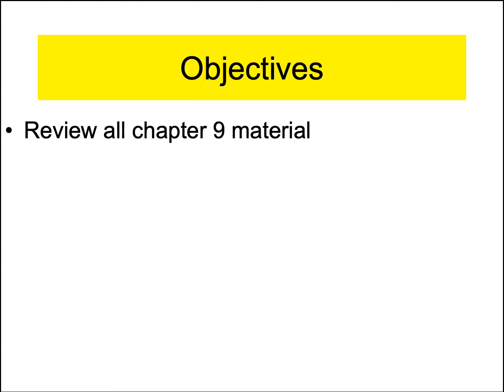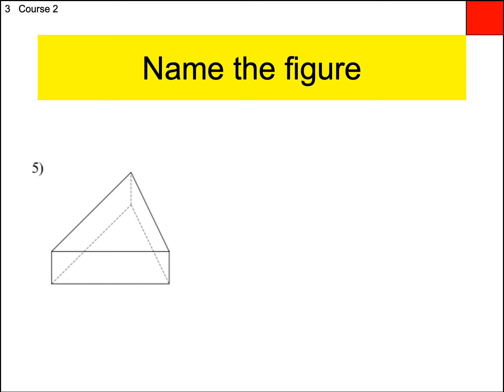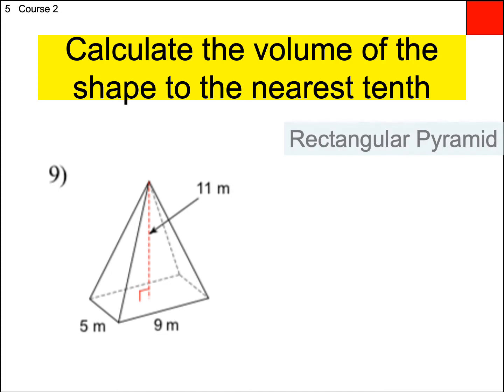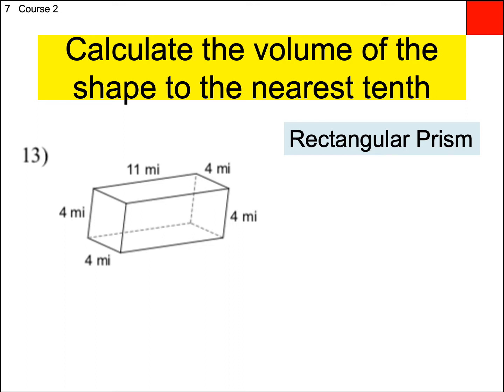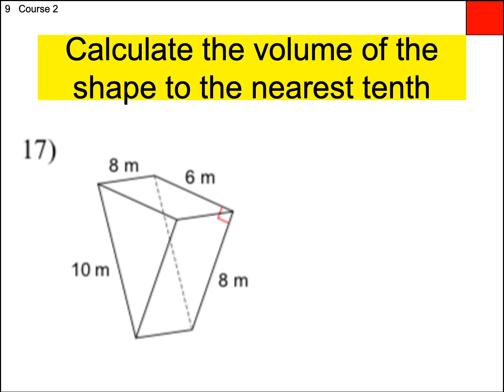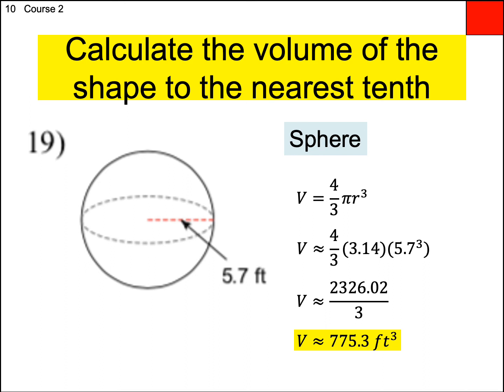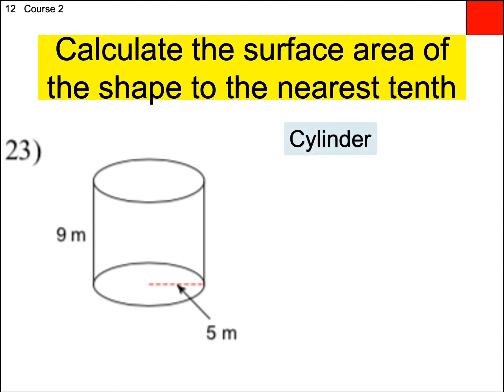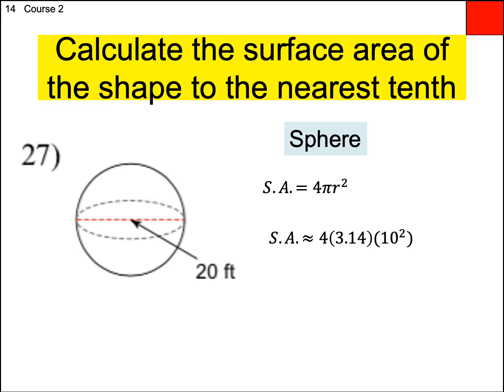Course 2 Chapter 9 Review